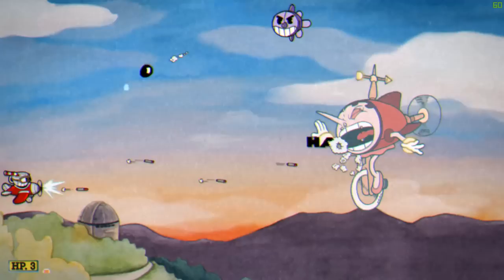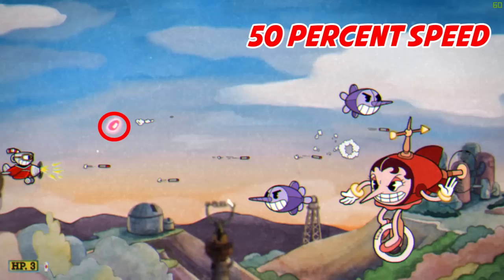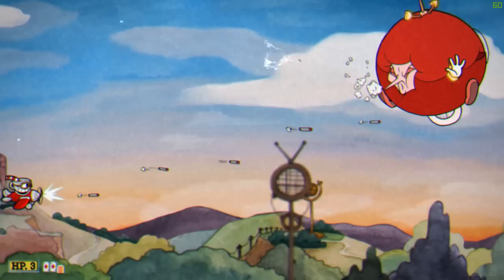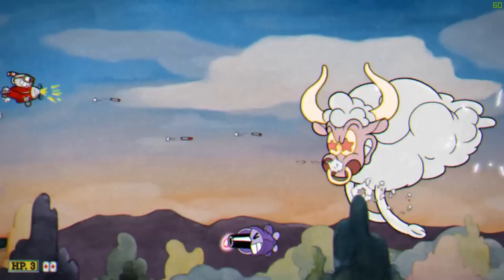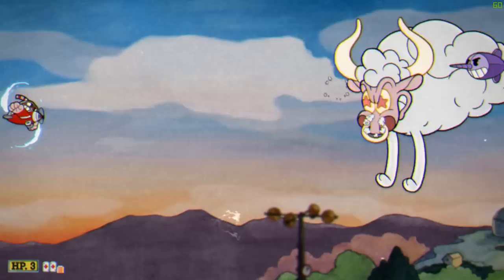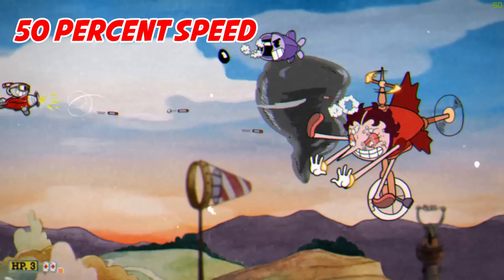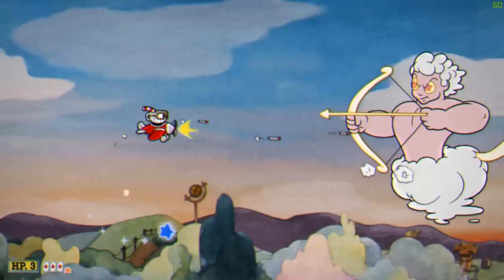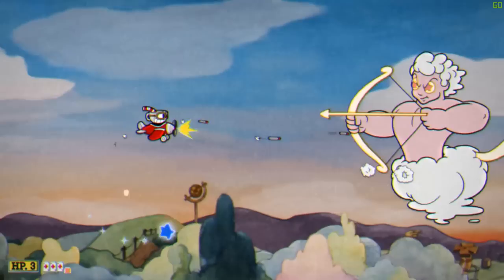Cuphead : How to Beat Unicycling Blimp Boss (Hilda Berg)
Boss strategy for defeating the flying blimp boss, Hilda Berg in Cuphead.